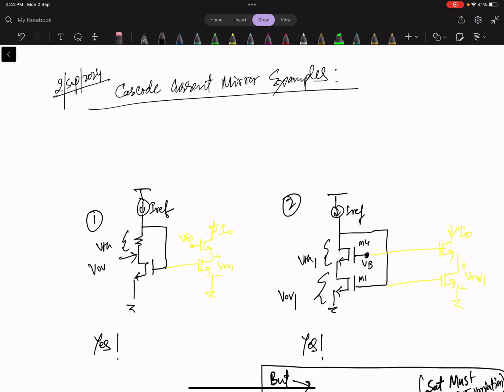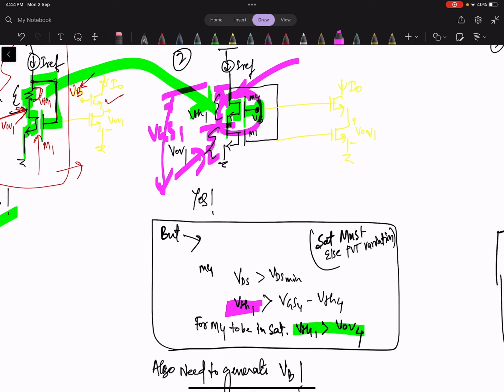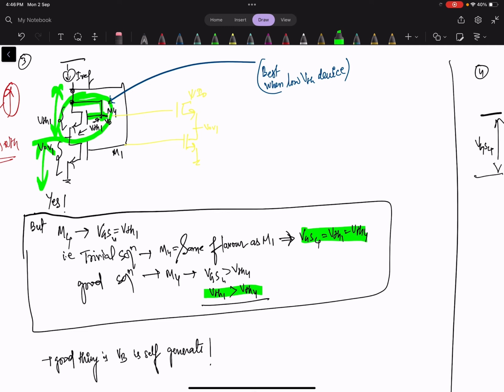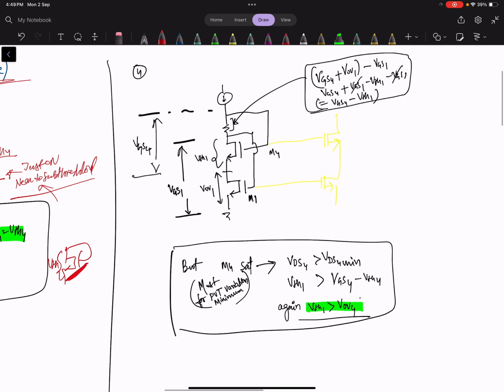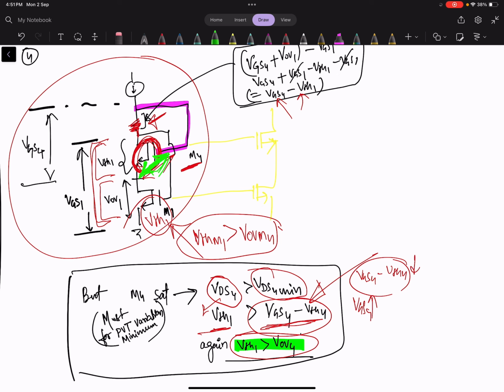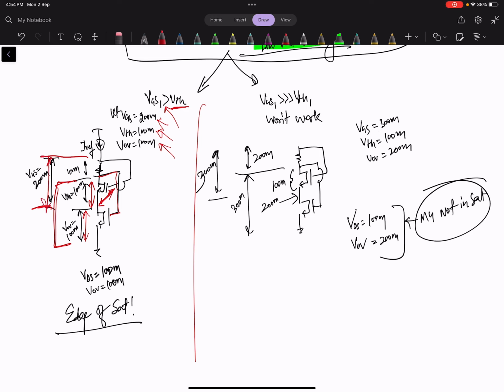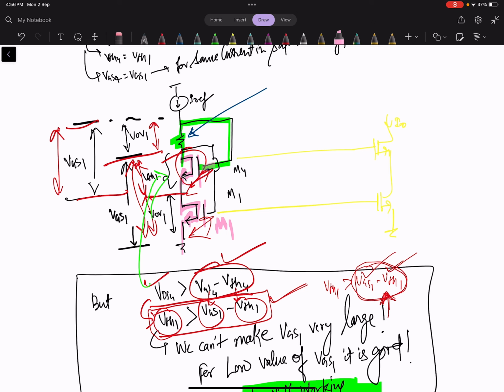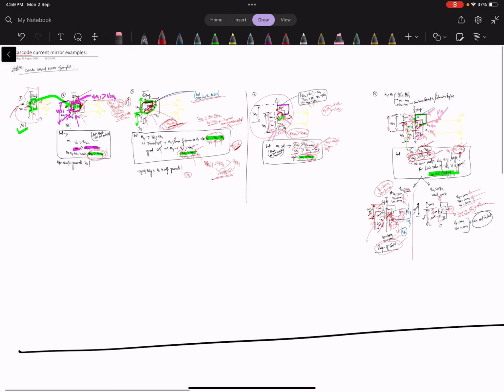Cascode Current Mirror - 4 Design Current Reference Circuits For Low Voltage Cascode Current Mirror